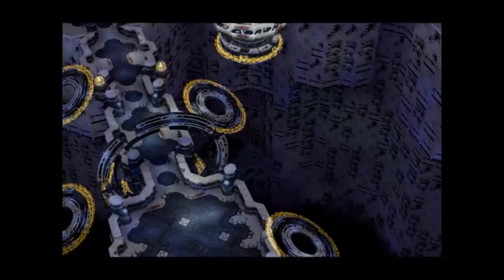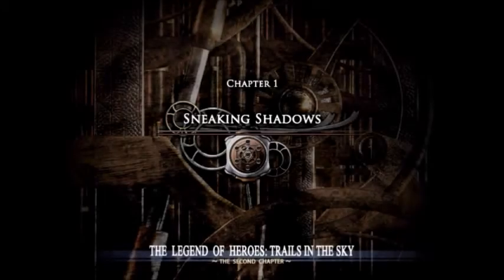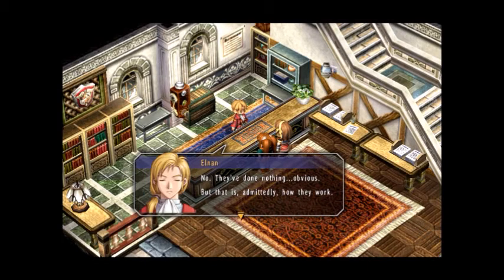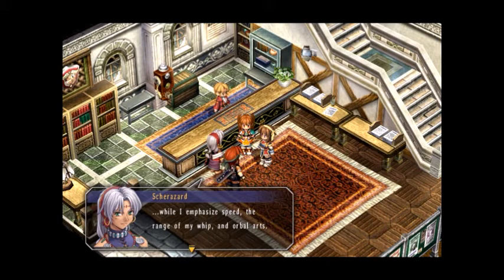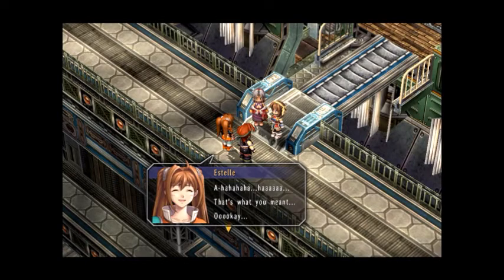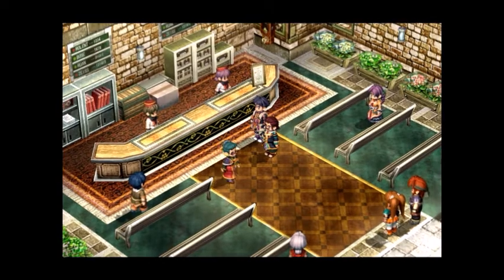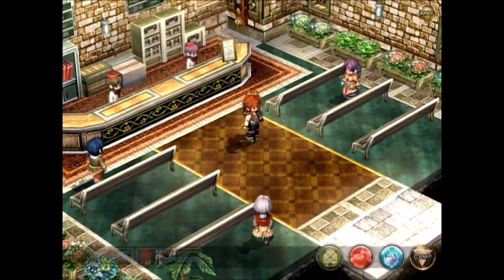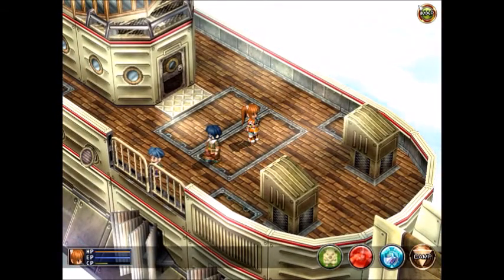Let's Play Legend of Heroes Trails in the Sky SC #6 - Chapter 1!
Twitter Instagram Hello and welcome to Legend of Heroes Trails in the Sky: SC! Today we begin Chapter One by heading to Ruan on the Airship!